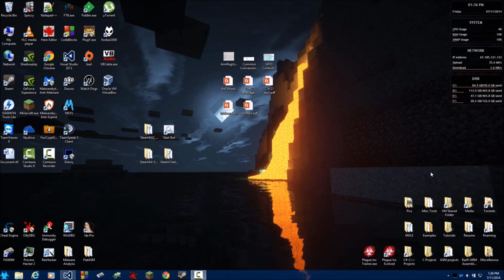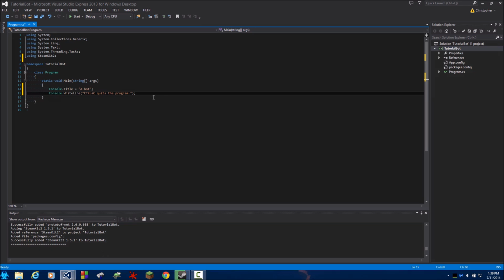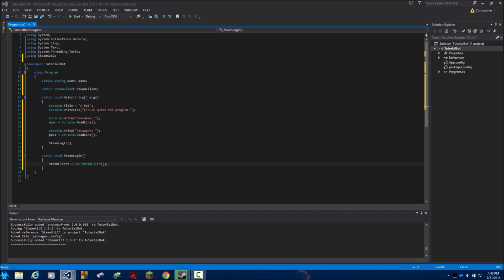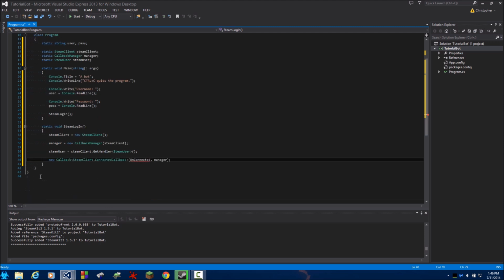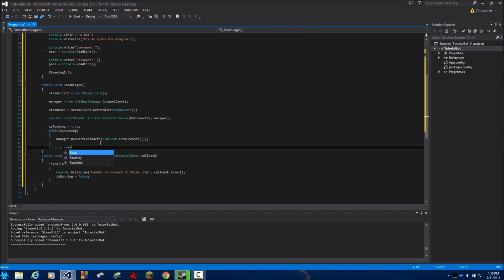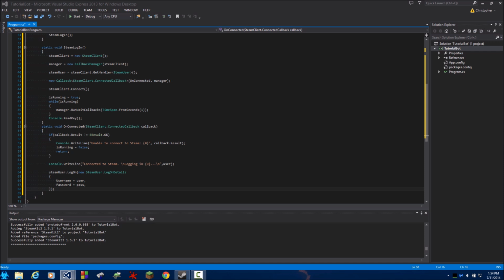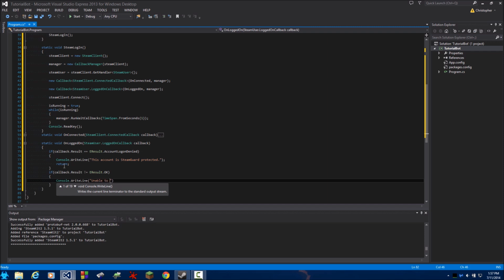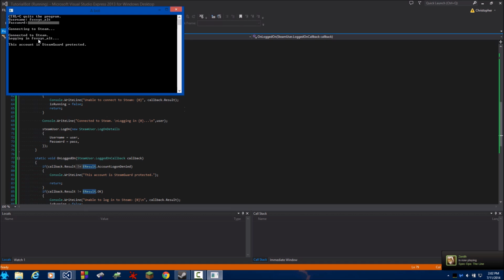How to make a Steam bot - Part 1: Logging in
Here I will teach you how to log your bot into Steam using the Steamkit2 API and the C# programming language. In later tutorials we will do much, much more than just logging in.

Coming Soon if there is sufficient interest: "Part 2: Steam Guard"

Reason for re-upload: Had to edit part of the video where I forgot to censor my alt's password.